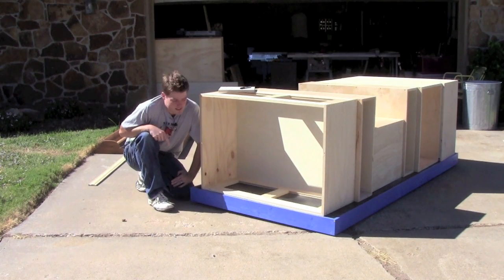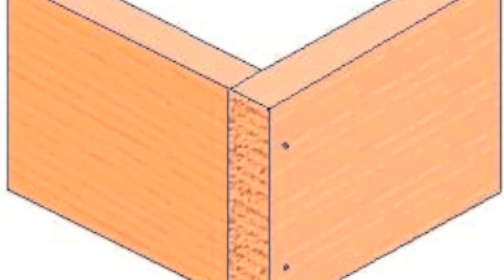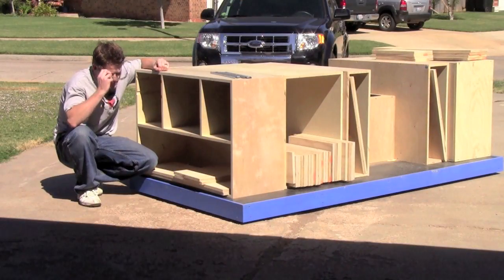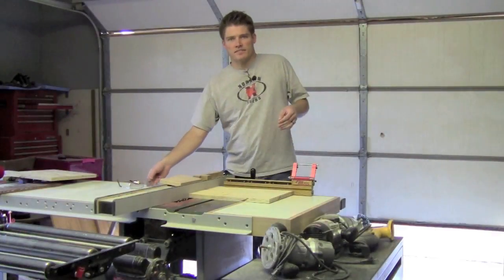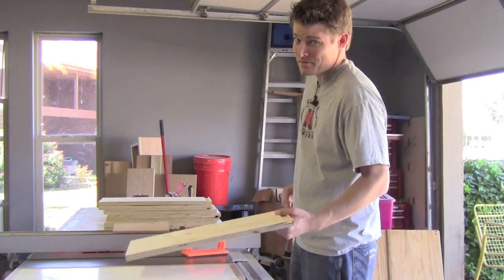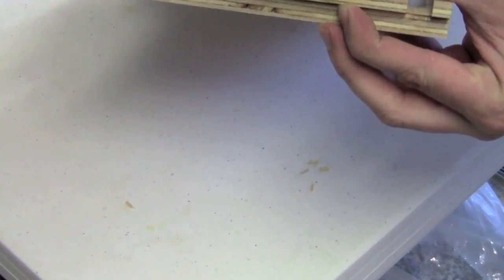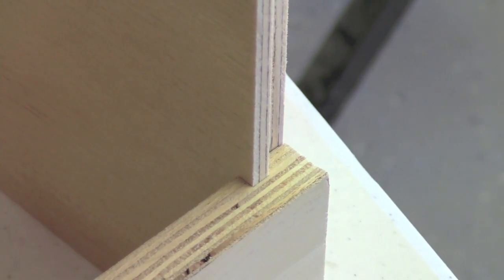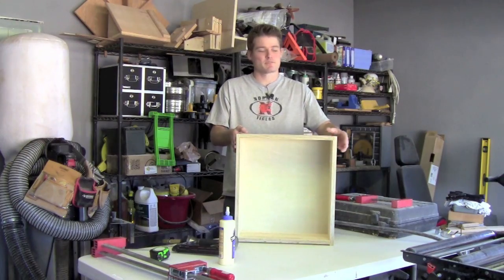How to make Lock Joints for Drawers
This is a continuation of my Table Saw Cabinet Build showing you how to make the drawers using lock joinery for the drawer fronts.  This is a great alternative for those who do not have a high end dovetail jig or even a router. To see how this all started, check this out